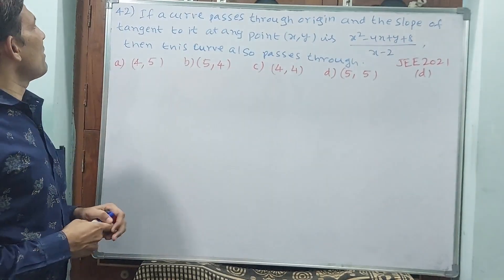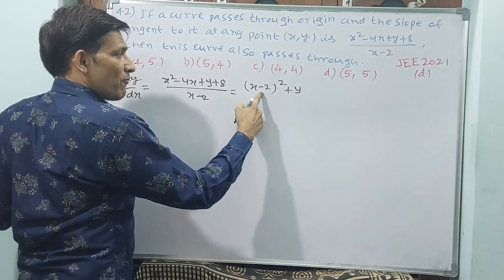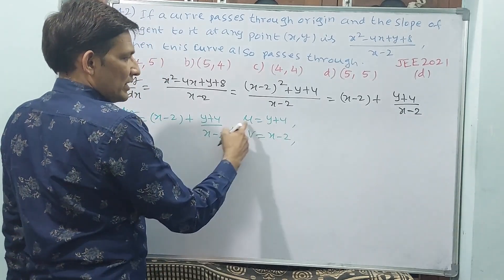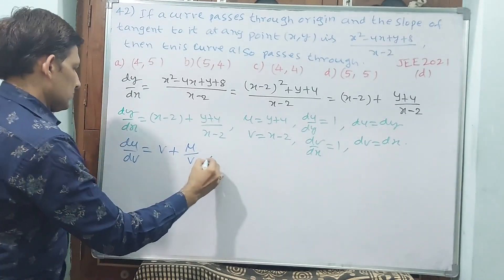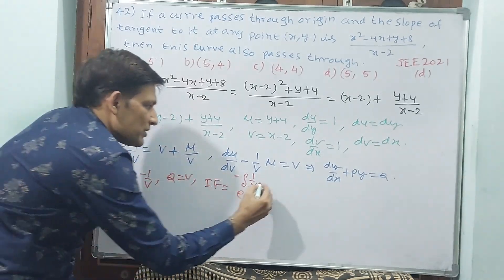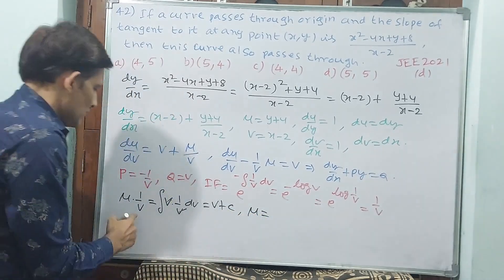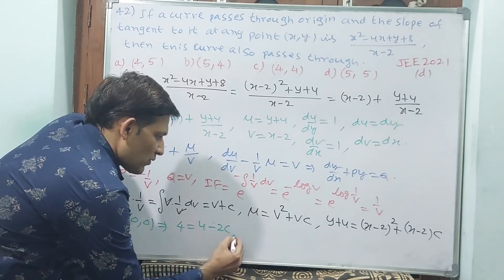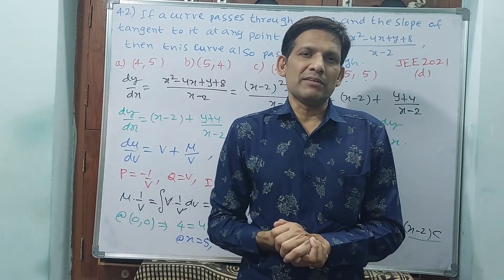JEE, DIFFERENTIAL EQUATIONS, 42